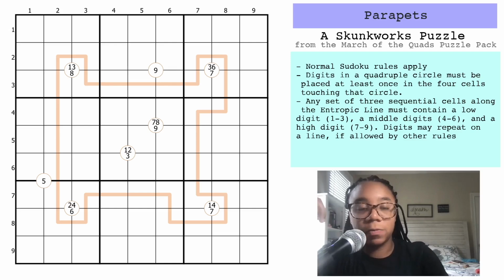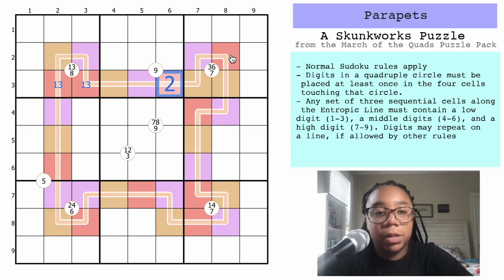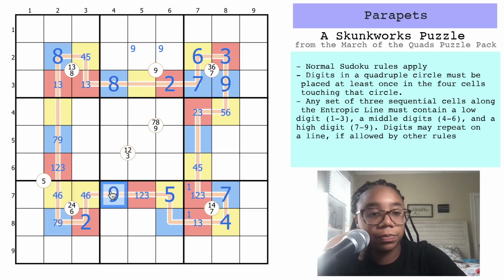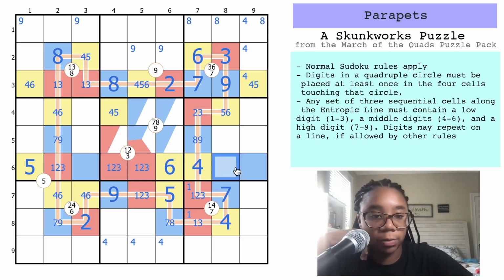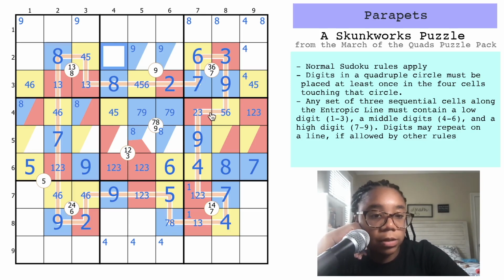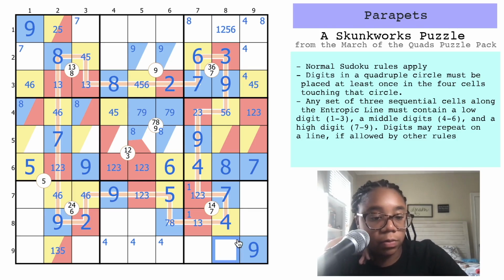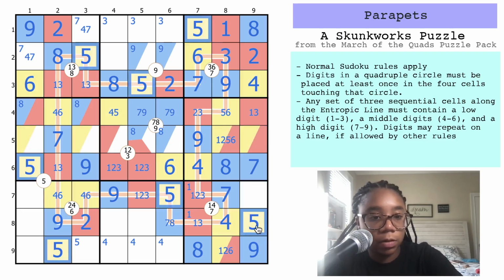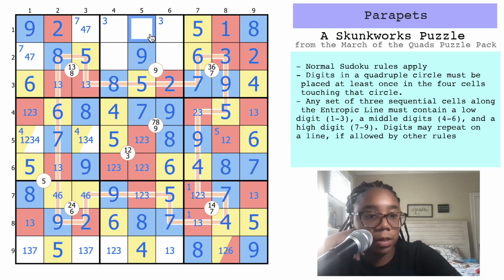Sudoku Marches on, but the Quadruple pack still holds up to new scrutiny.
Lumos guest solves "Parapets" by Skunkworks. A sudoku using the Quadruple and Entropic Lines constraints.

Thanks to Lumos for doing another guest solve on my channel, I am so lucky to have her as a semi-regular guest solver.

This puzzle is from the March of the Quads Puzzle Pack. This pack and many others can be downloaded from the Skunkworks Free Puzzle Pack repository

📋 Puzzle Rules:
• Any set of three sequential cells along the Entropic Line must contain a low digit (1-3), a middle digit (4-6), and a high digit (7-9). Digits may repeat on a line, if allowed by other rules.